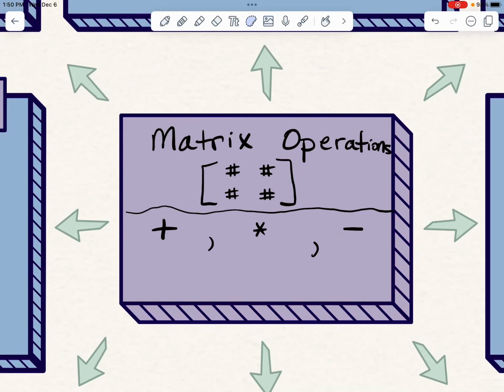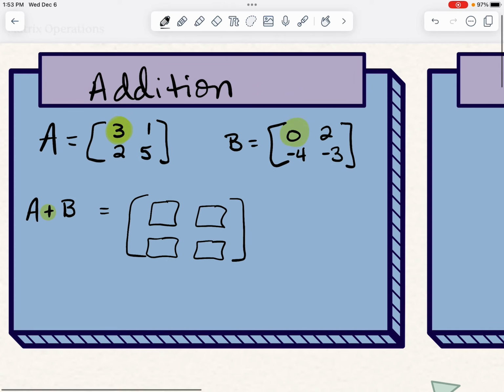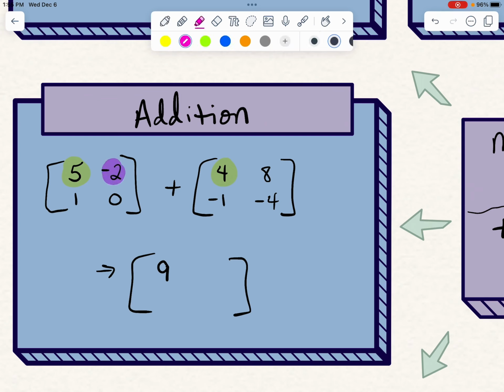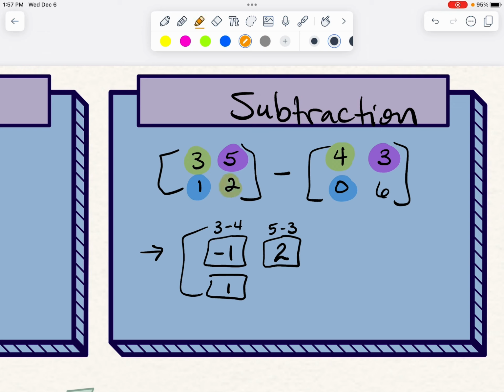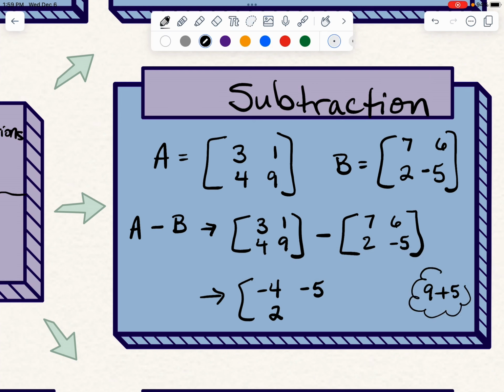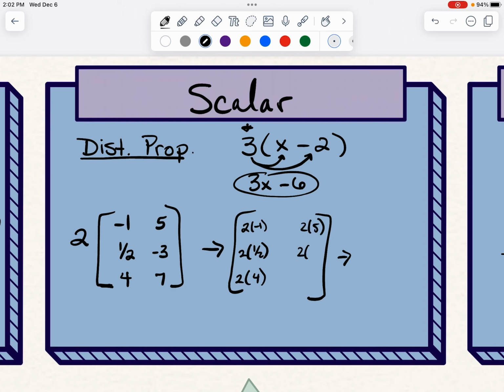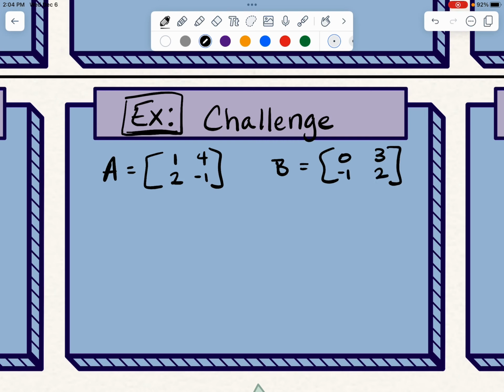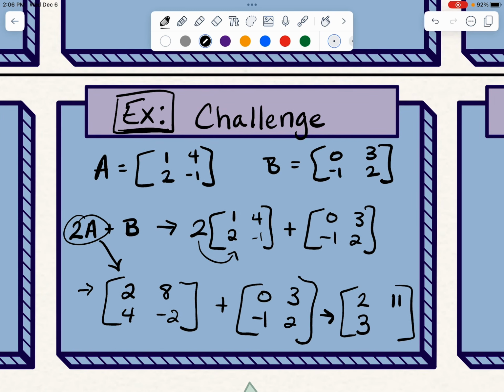Basic Matrix Operations